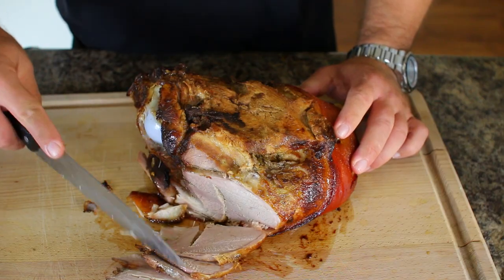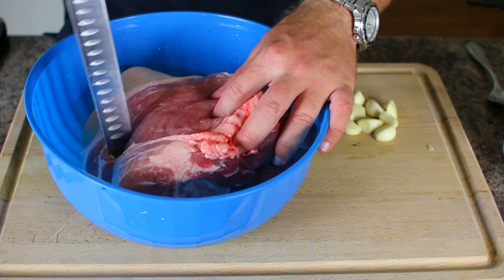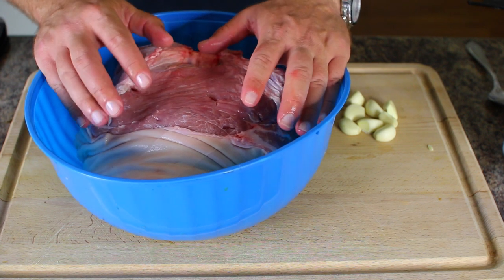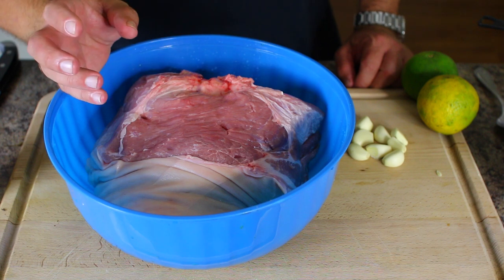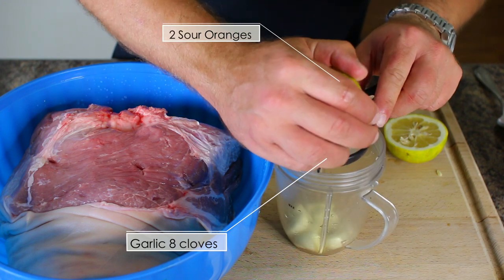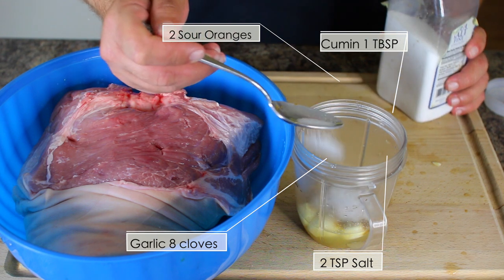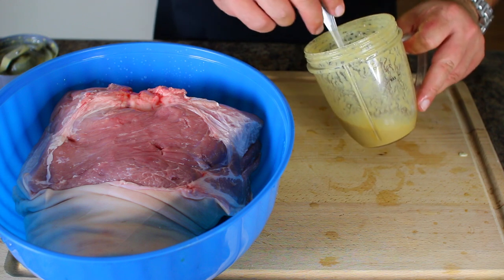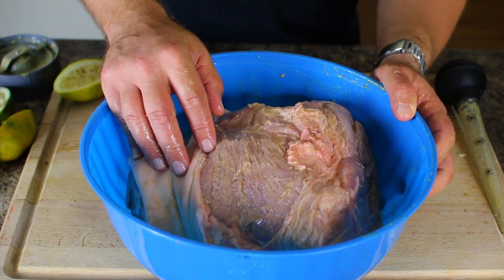Cuban Pork Roast Recipe - pork shoulder - chef - mojo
This is an Authentic Cuban Pork Roast Recipe, with the original ingredients that we use back home in Cuba in the Country where this technique originated.
There is a lot of Cuban Pork Roast Videos on Youtube and Recipes and on the internet that use ingredients that are not part of the recipe.
 I encourage you guys to try it this way and I can guarantee you will love this recipe. This is also a perfect recipe for you guys doing the ketogenic diet since it is carbohydrate free. This recipe will be a great add on to your sandwich recipe collection or even dinner recipes. Guys if you have any recipes or clean eating recipes you would like to see on the channel please comment bellow.

Our Amazon Store for all products and ingredients used in our videos

30 days free Amazon Prime
30 days free Amazon Fresh
30 Days Free Amazon Pantry